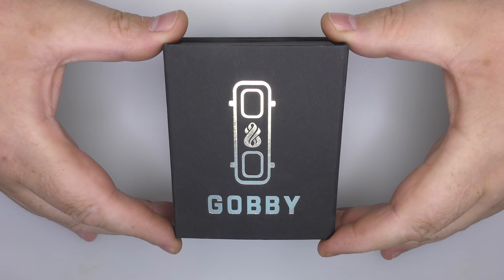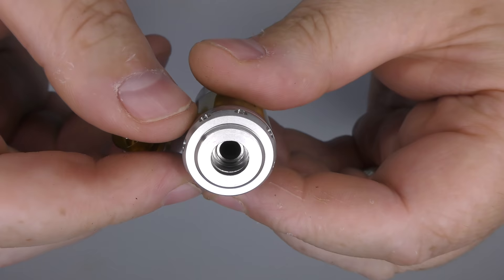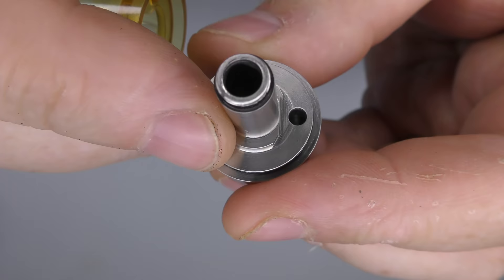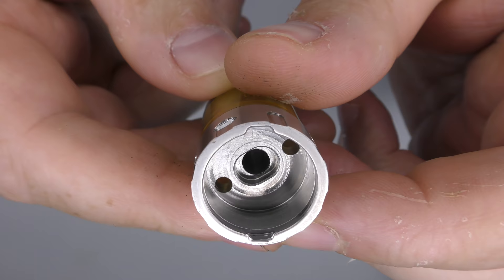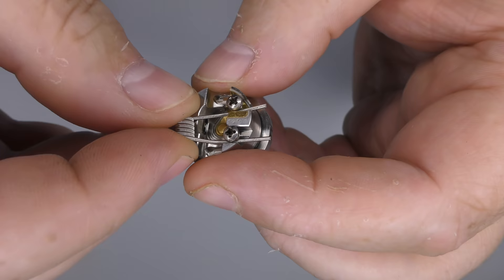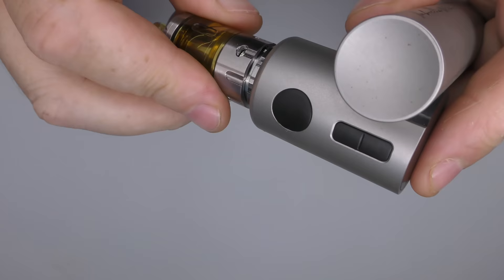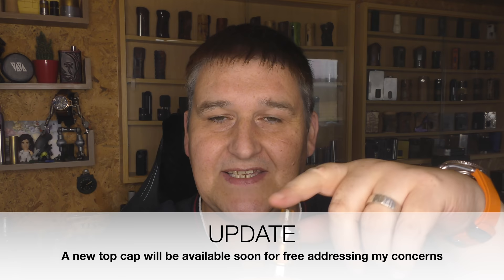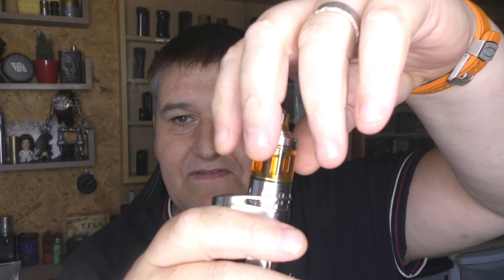Gobby RTA by Hussar Vapes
Unless otherwise stated, any premade coils used in my videos have been supplied

Links:

Equipment I use:

Panasonic  HC-V720
A Shed